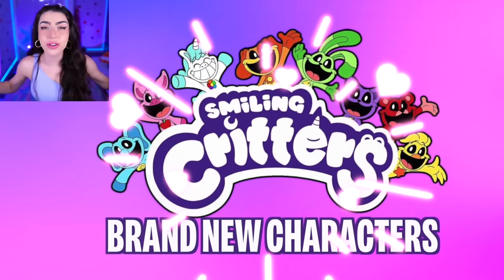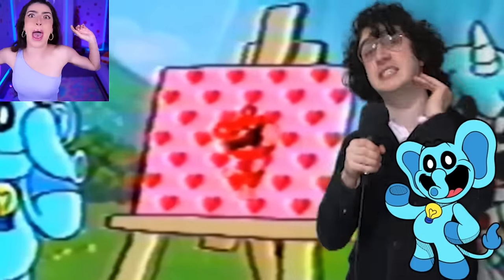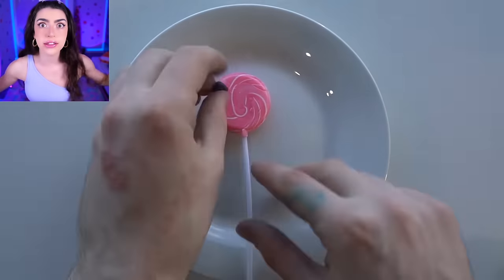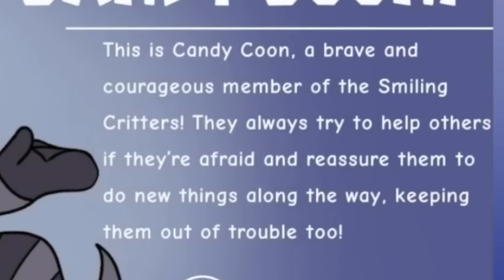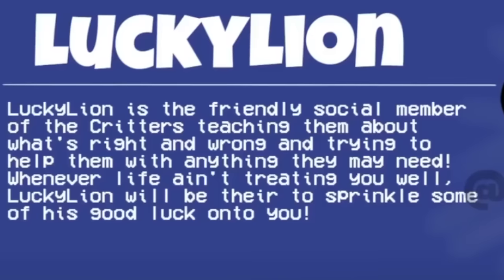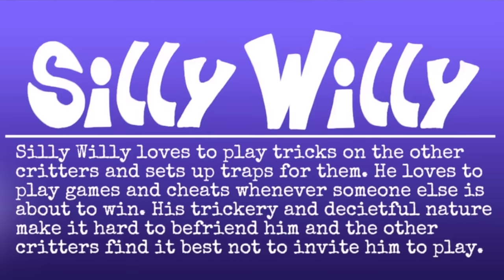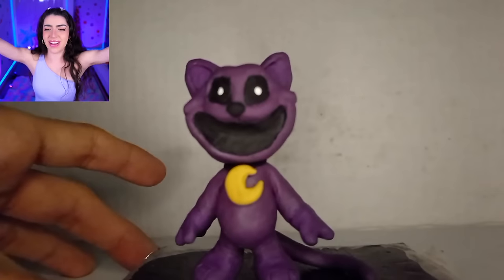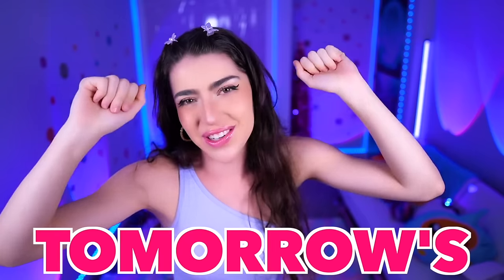Smiling Critters, BUT IT'S CANDY!? (DRAWING SMILING CRITTERS from POPPY PLAYTIME CHAPTER 3!)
Smiling Critters, BUT IT'S CANDY!? (DRAWING SMILING CRITTERS from POPPY PLAYTIME CHAPTER 3!) BY Mob Entertainment

Use star code➜ ALEXIA when buying Robux to support me!  (using code pays the creator)